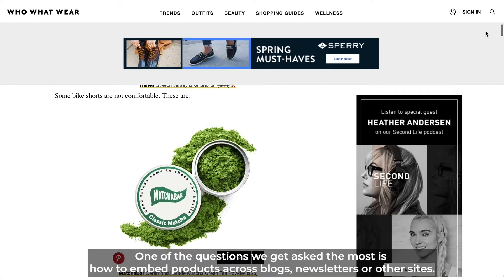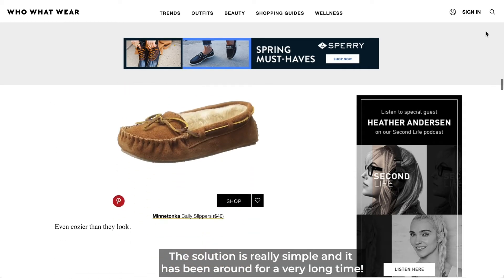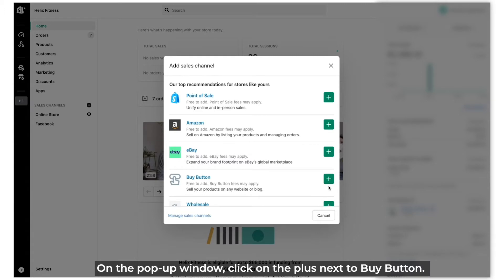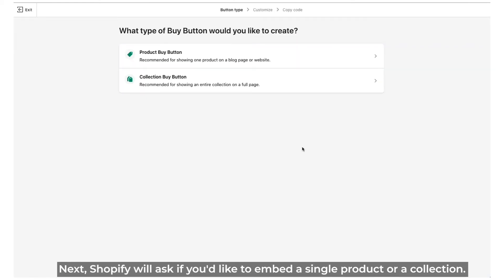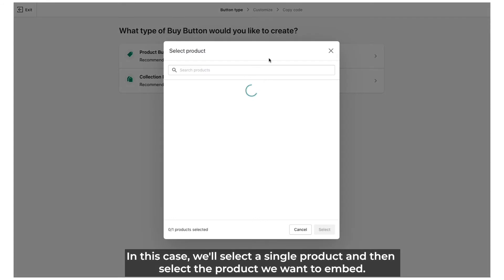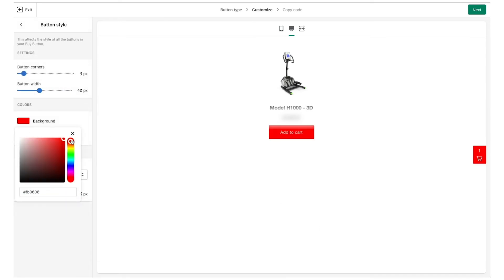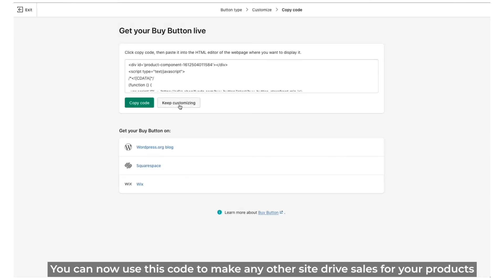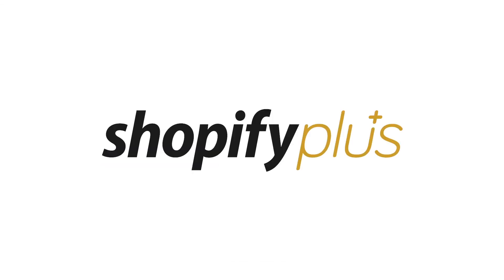How To Embed Your Shopify Products On Any Site In Less Than A Minute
Turn any blog post, listicle or web page you own into an ecommerce channel for your Shopify products using the Shopify "Buy Button."

5 Helpful Buy Button Tips:
- You don't need to set up a full Shopify store to use it
- It works on every ecommerce platform
- The Buy Button theme can be customized to match any webpage
- Try it on your 404 pages to redirect users rather than lose them
- Try it in your blog's sidebar to sell relevant products